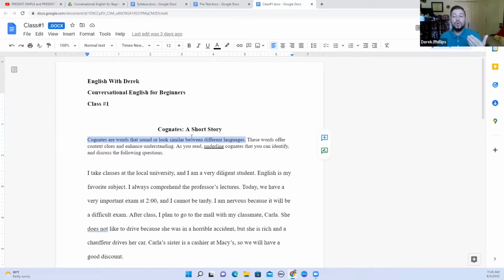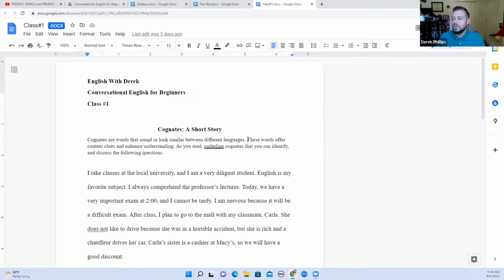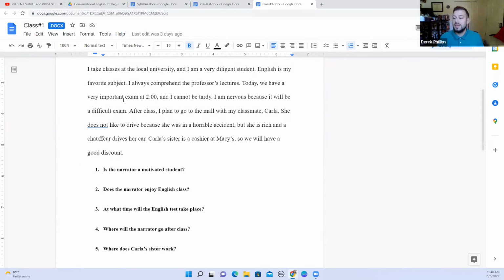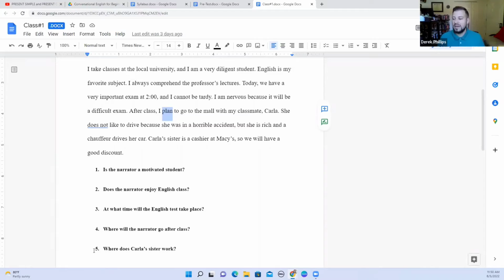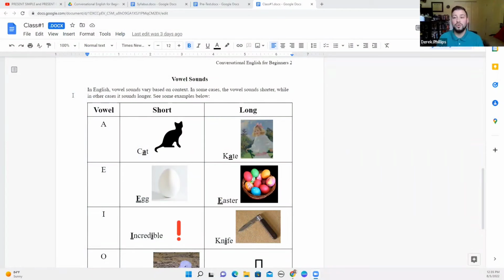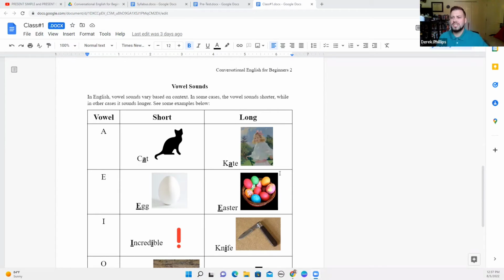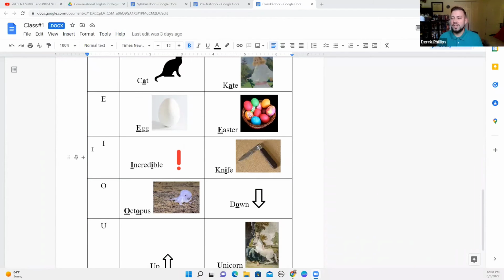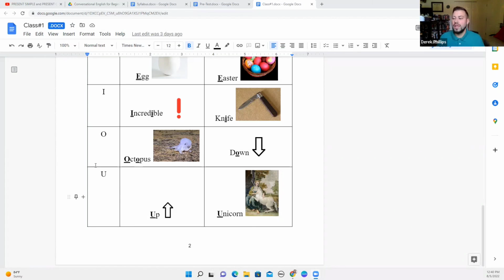Conversational English for Beginners/Class#1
Welcome to Conversational English for Beginners! This accelerated, 8-week series was designed specifically to leverage adult learners' prior knowledge as they explore critical concepts for optimized language learning. Key topics include basic pronunciation, grammar, and vocabulary for everyday use.

Class #1 covers cognates and vowel sounds in a fun and concise way.

CLASS MATERIALS
1. Syllabus (shorturl.at/fNORZ)
2. Pre-test (shorturl.at/cGXZ8)
3. Class #1 (shorturl.at/FOSTV)